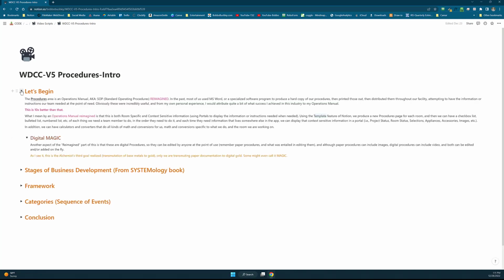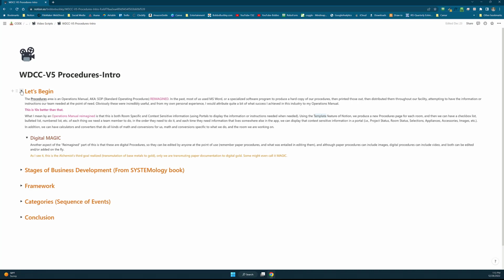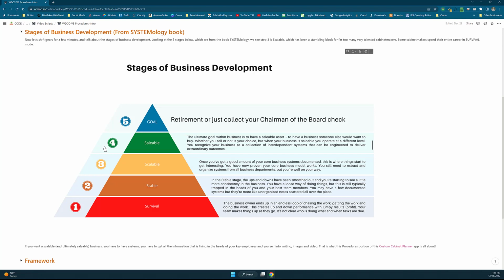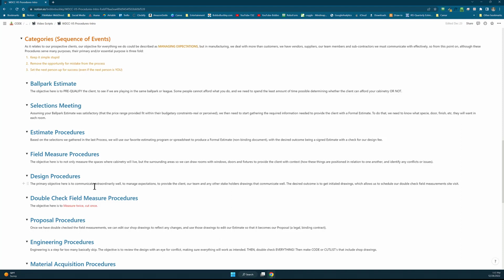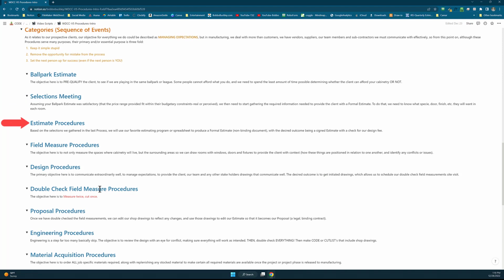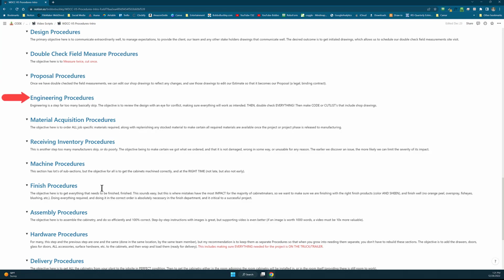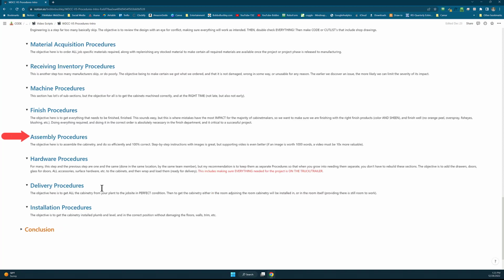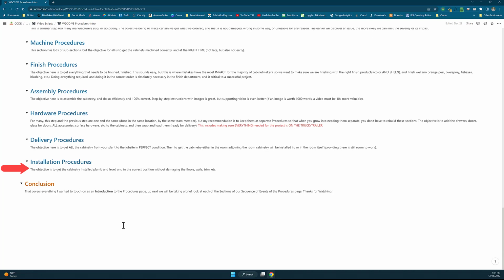Custom Cabinet Planner-Procedures Introduction/Overview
This course serves as an introduction or overview of the Procedures process in Custom Cabinet Planner.

Chapters:

00:11 - Intro
00:33 - Procedures
02:28 - Stages of Business Development
03:25 - Framework
03:47 - Setup-Processes-Maintenance
04:01 - Categories
04:44 - Ballpark Estimate
05:10 - Selections
05:24 - Estimate
06:00 - Field Measure
06:05 - Design
06:23 - Double Check Field Measurements
06:29 - Proposal
06:40 - Engineering
06:54 - Material Acquisition
07:08 - Receiving Inventory
07:25 - Machine Procedures
07:36 - Finishing
08:01 - Assembly
08:16 - Hardware
08:42 - Delivery
08:56 - Installation
09:04 - Outro